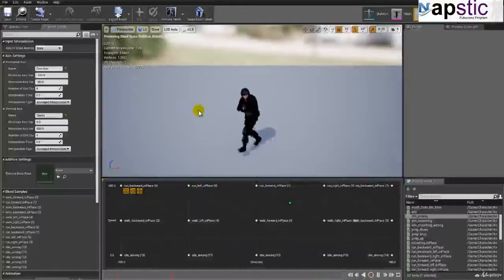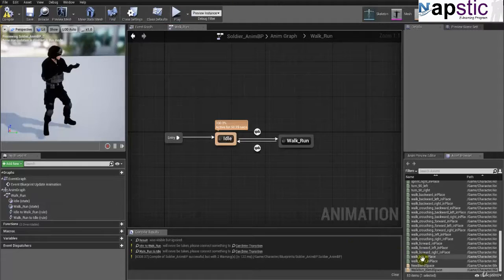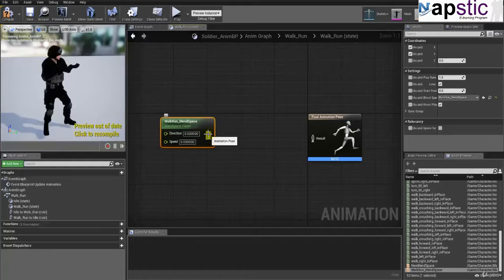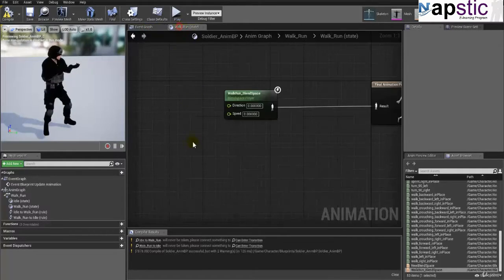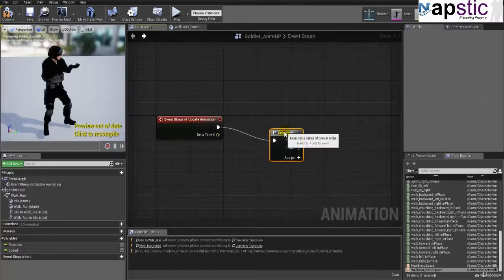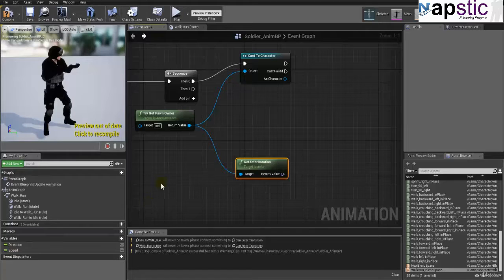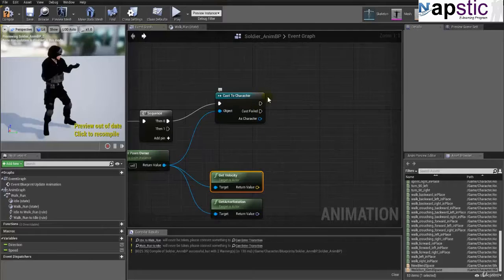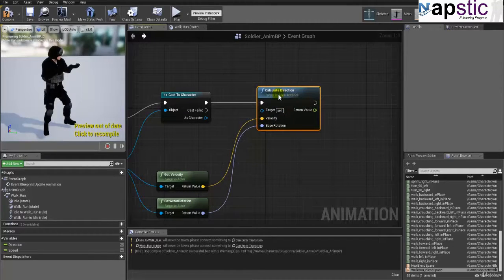15 Creating Direction